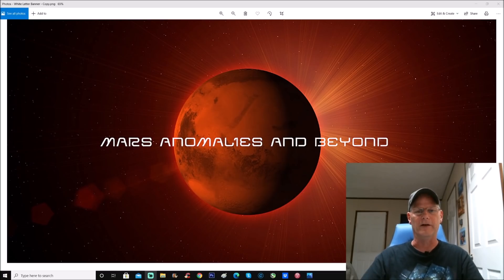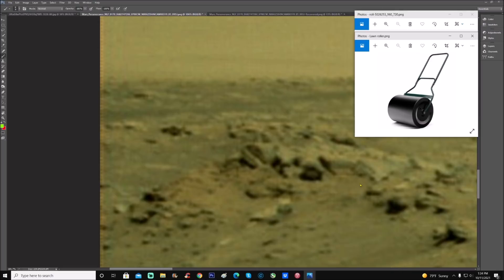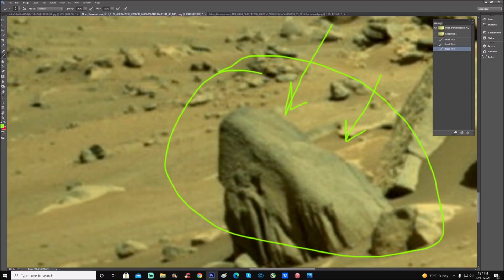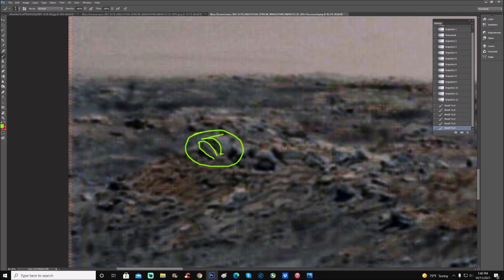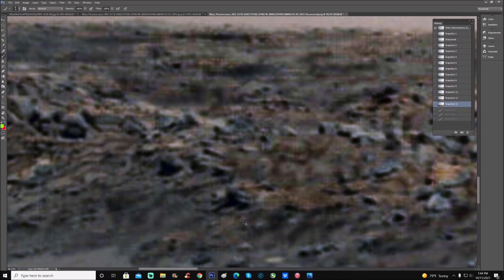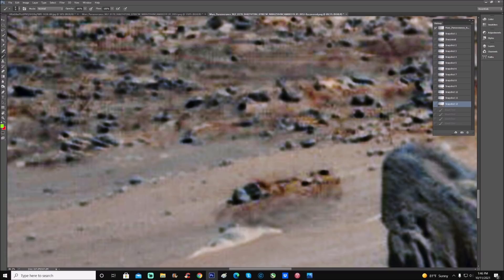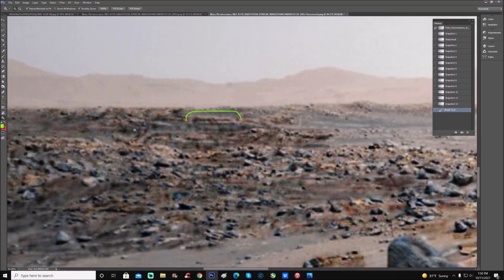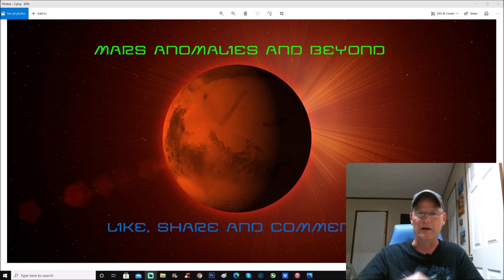Another Martian Debris field Uncovered ~ 10/11/2021